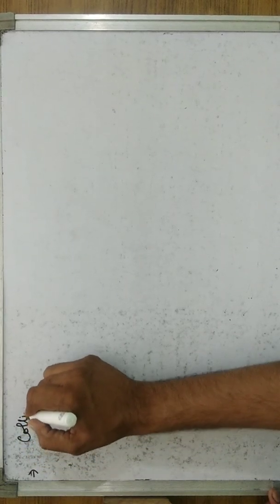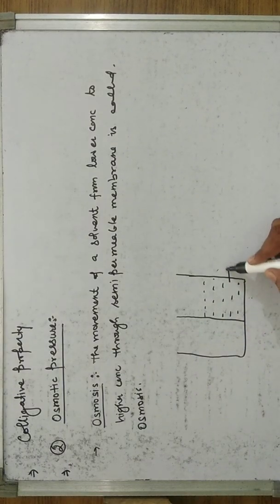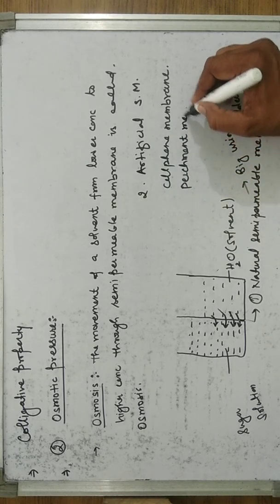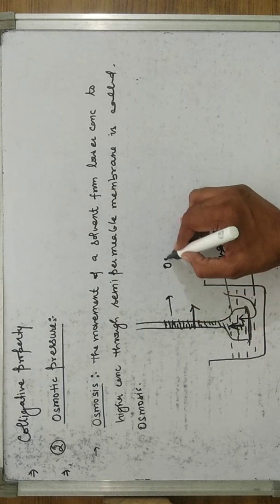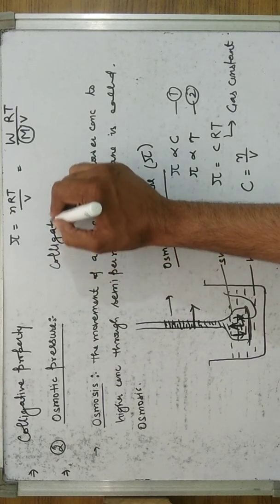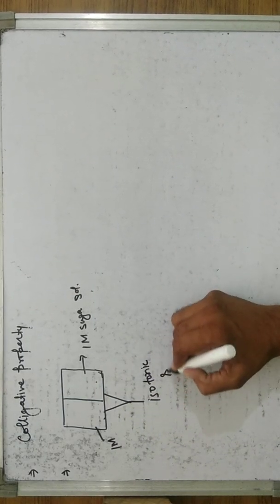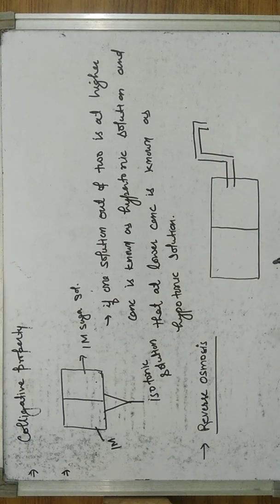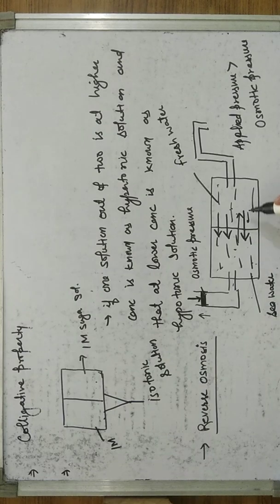Colligative properties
Osmotic pressure